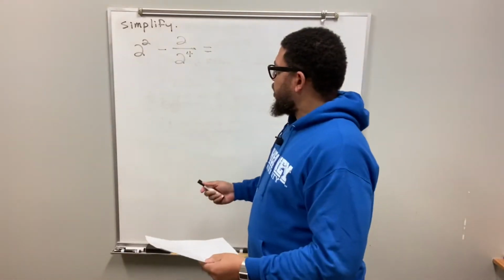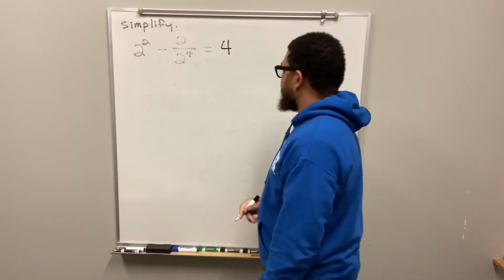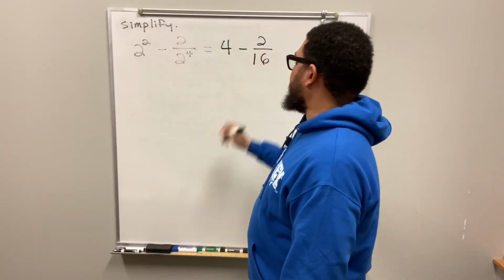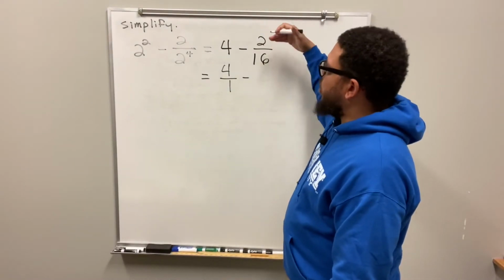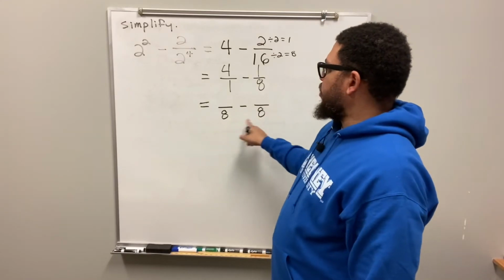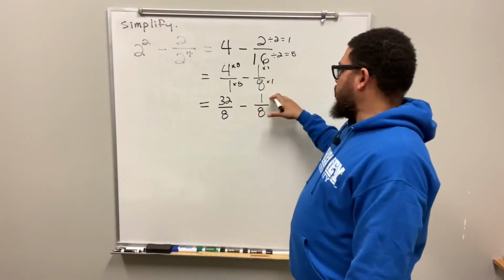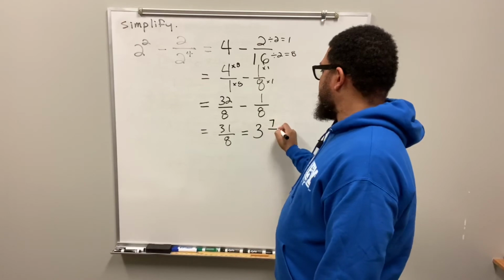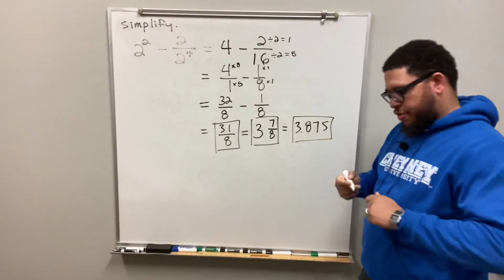AllThisMath Simplifying Expressions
Professor Parker explains how to simplify an expression involving exponents, fractions and LCDs. Relax and take notes...